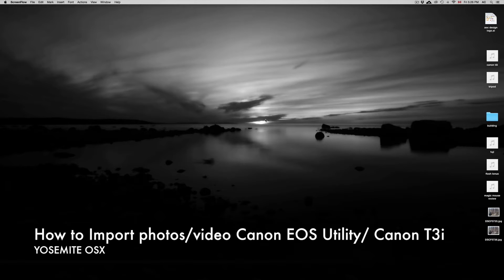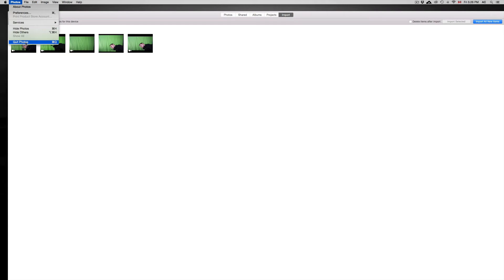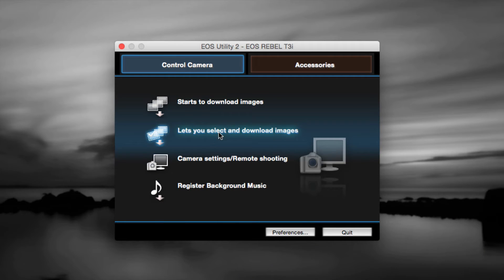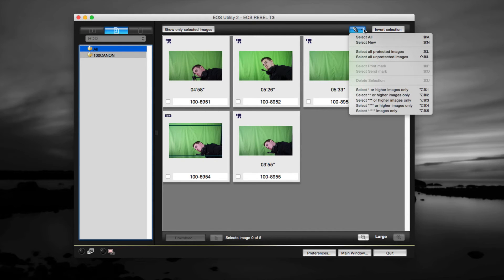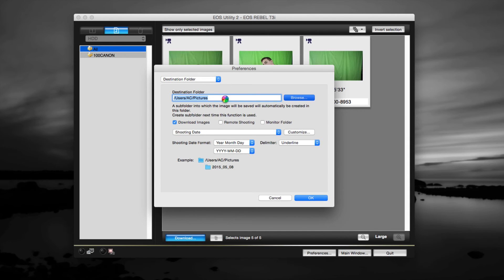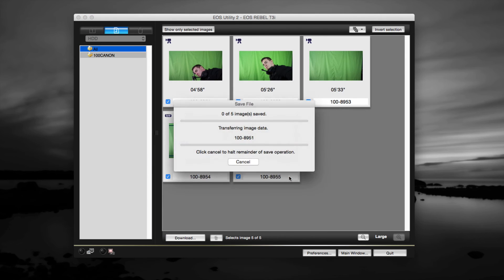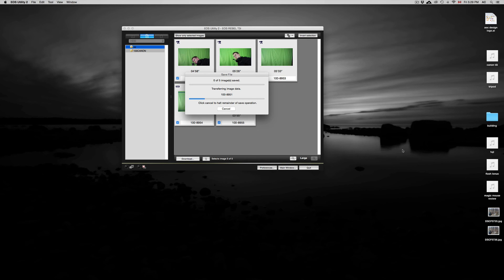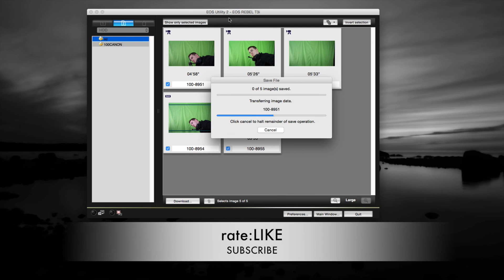How to import pictures/videos from Canon T3i 600D Kiss X5 to Yosemite OS X mac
Canon EOS 600D (EOS Rebel T3i / EOS Kiss X5) canon t2i t3i t4i t5i t6i eso rebel t3i. DSRL.
How to import photos , videos, images, pictures from camera. EOS utility , canon software tutorial